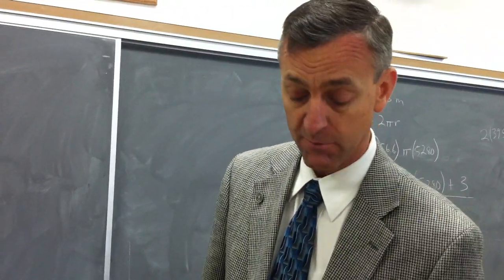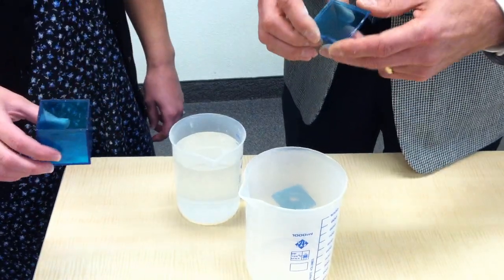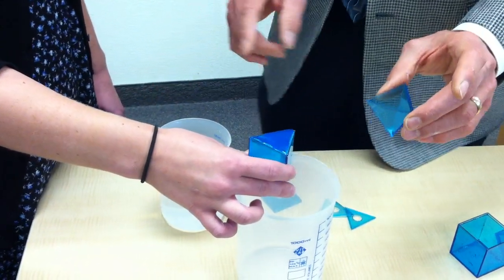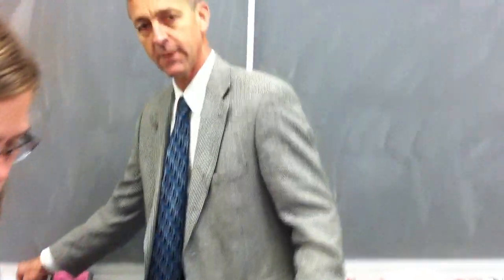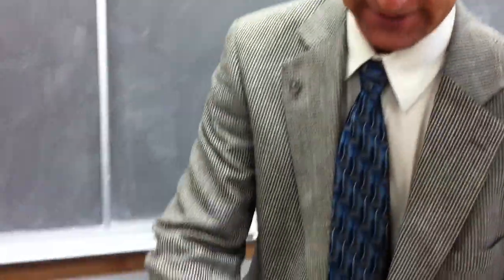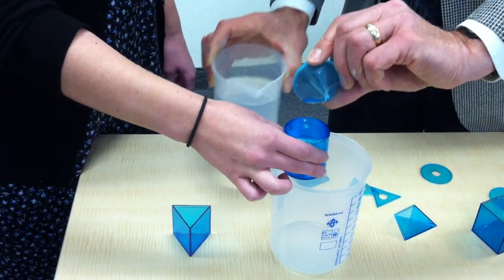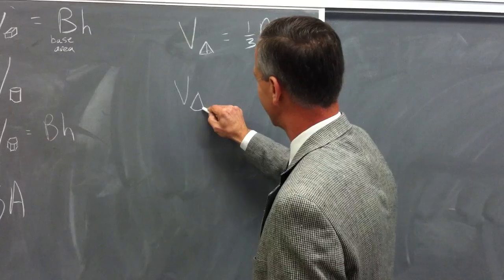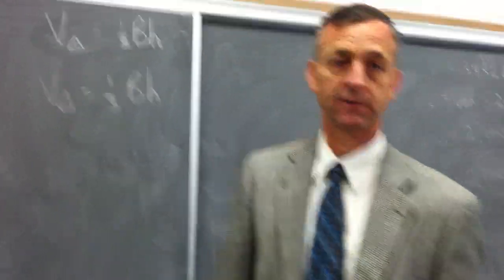Volume of Pyramids and Cone.MOV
This is a physical demonstration of where the volume of a pyramid and a cone comes from.